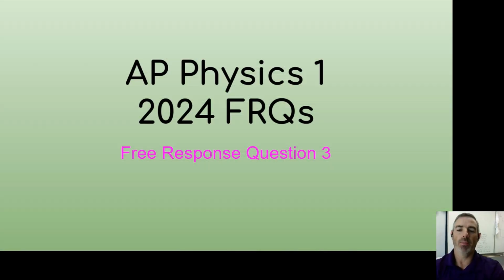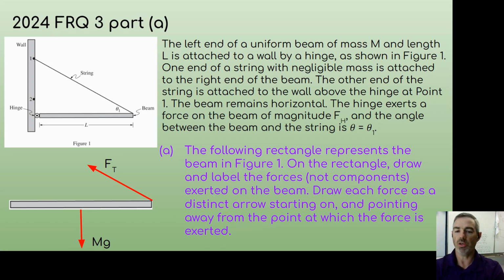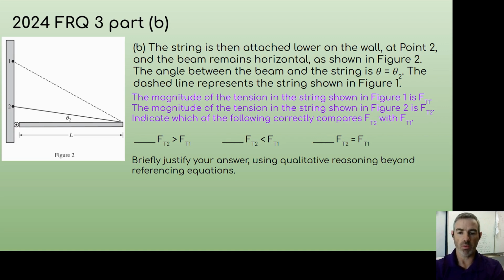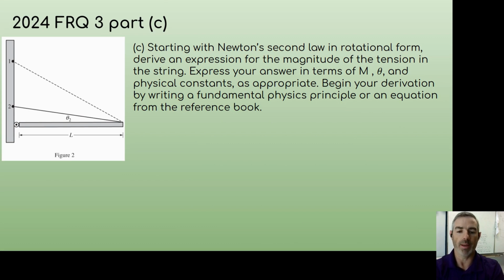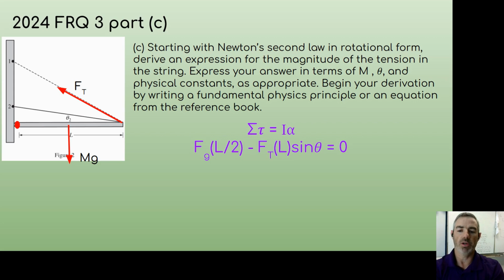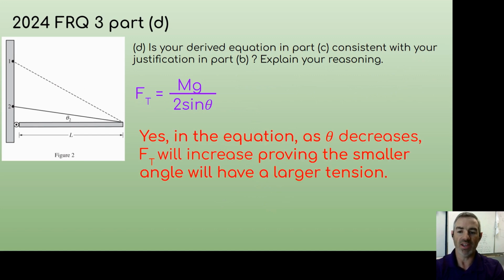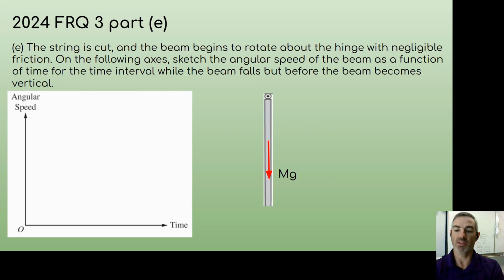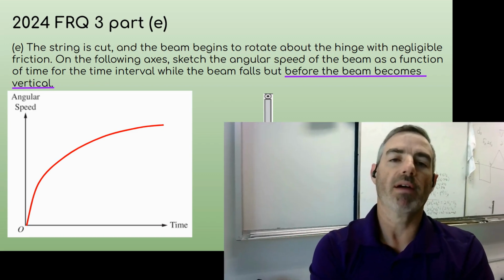AP Physics 1 2024 FRQ 3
In this video we go over FRQ 3 from the 2024 AP Physics 1 exam. This question is the qualitative/quantitative translation.